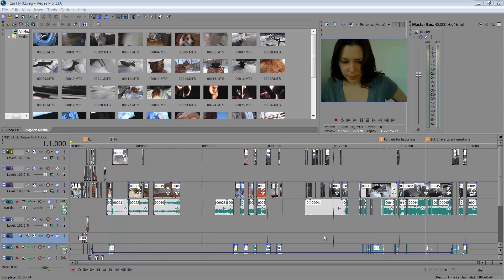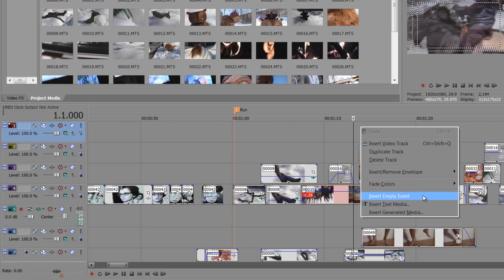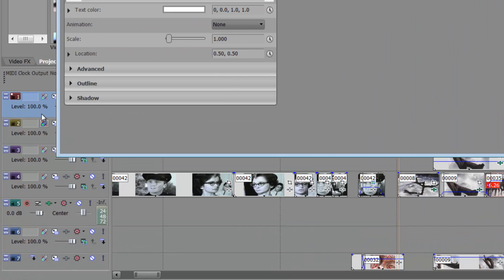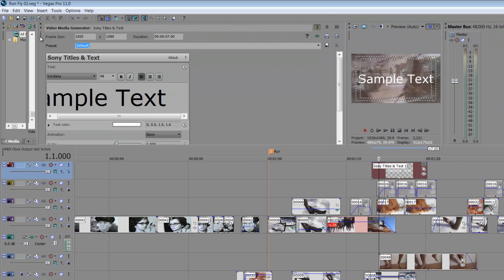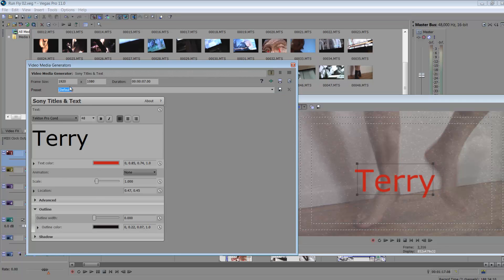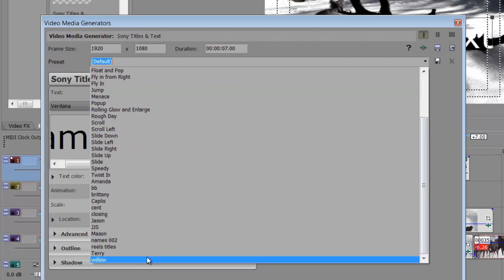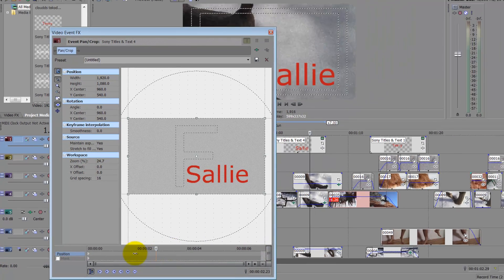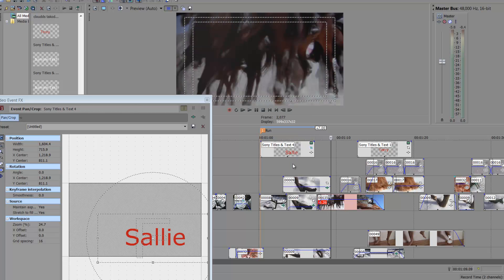Tutorial Sony Vegas 11 Adding a Title Page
Here is a customized tutorial for my brother. I hope this works for you! Please give me some feedback!